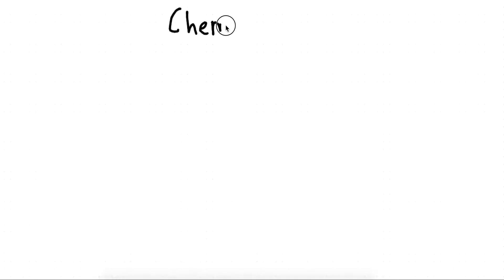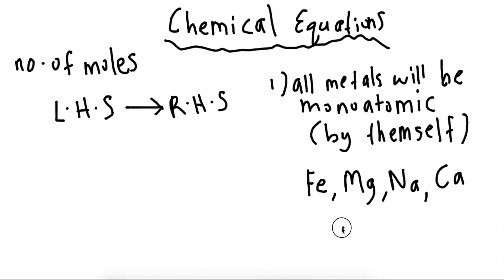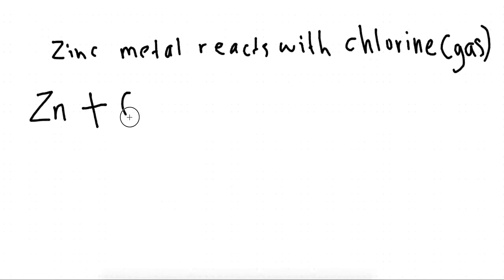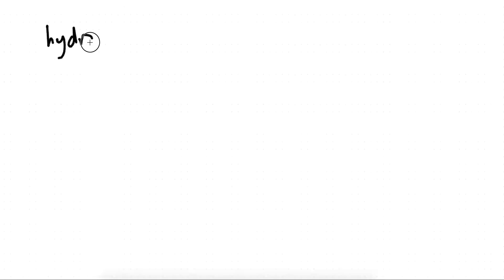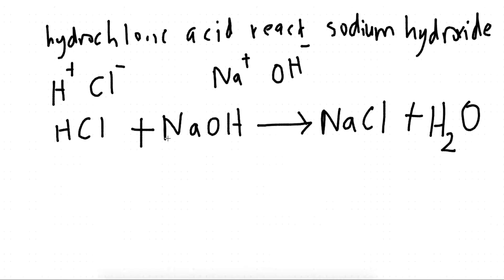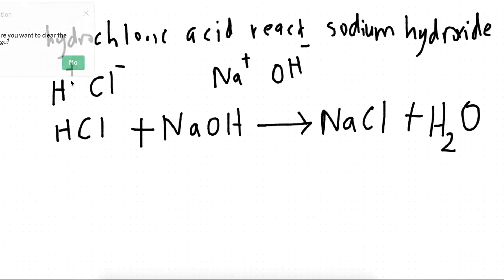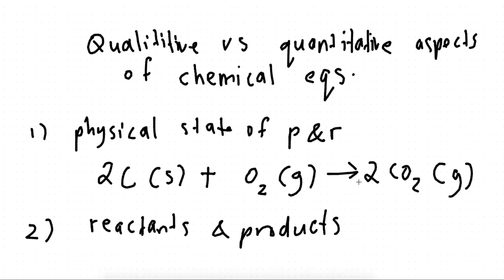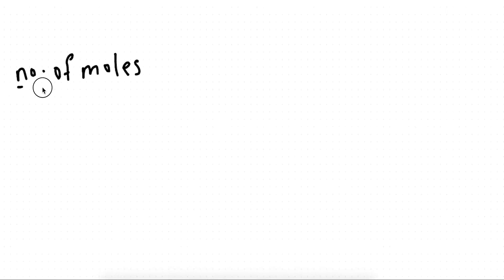Chapter 3-Chemical Formula and Equations Part 6/6